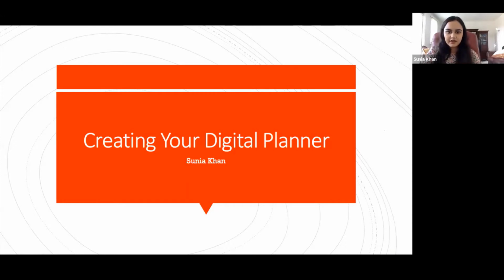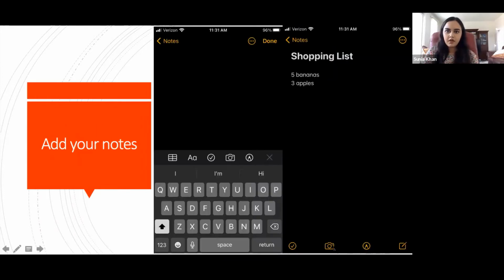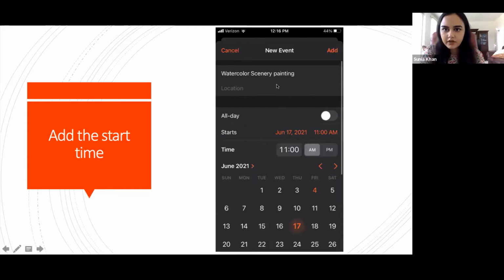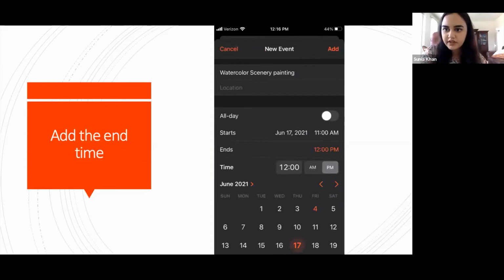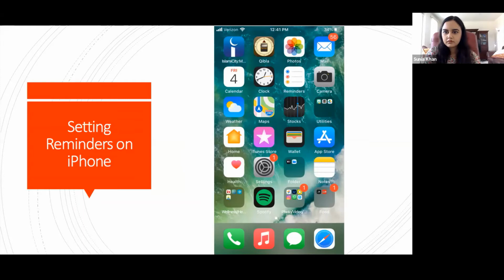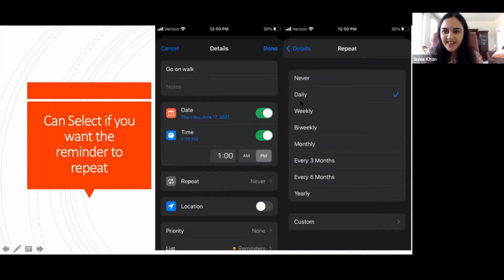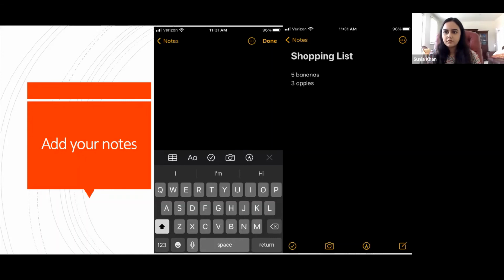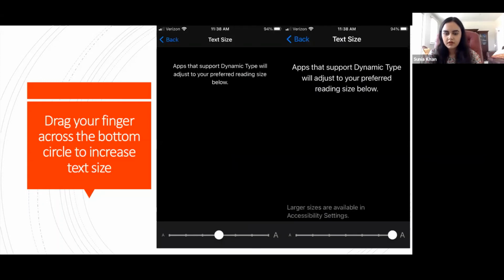Digital Planner Workshop with Sunia Khan